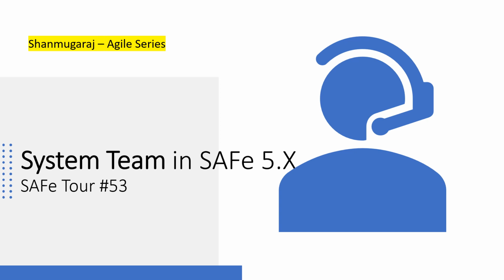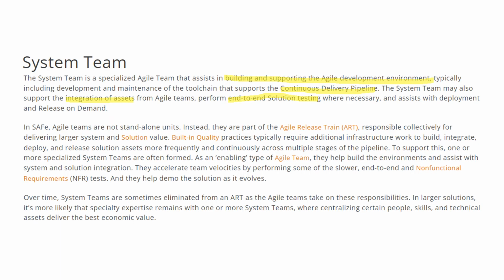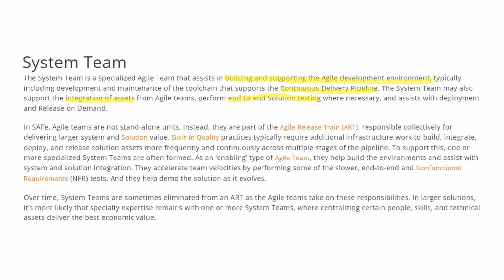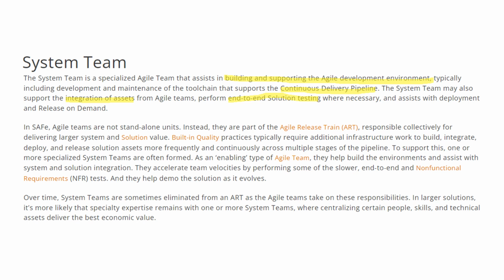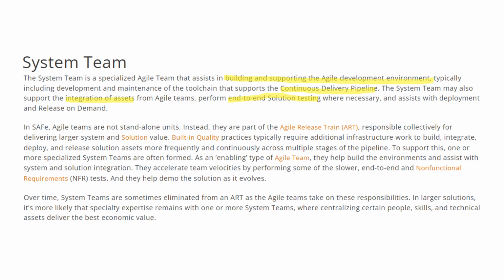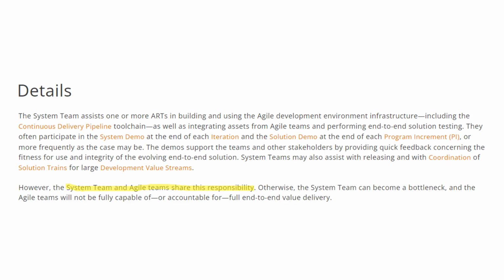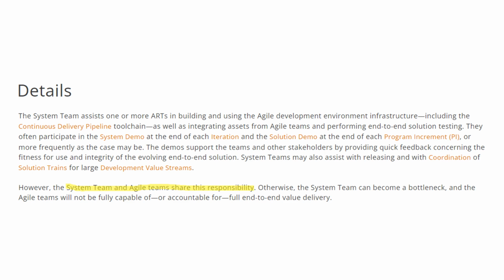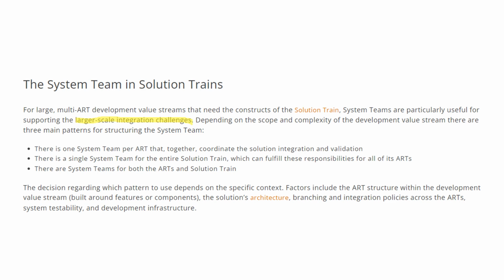System Team in SAFe 5.X (SAFe Tour #53)